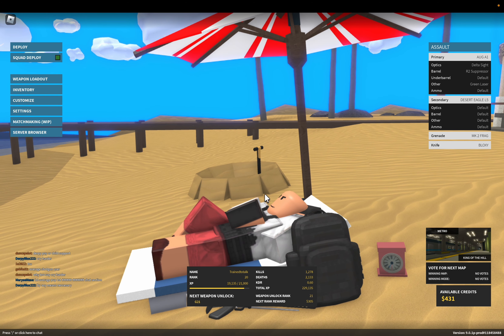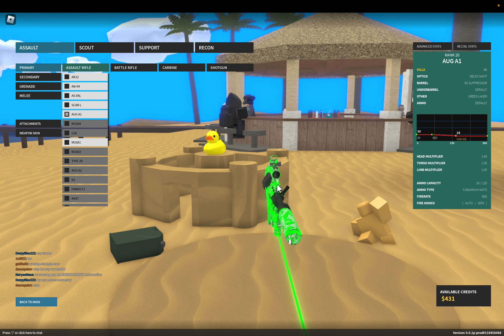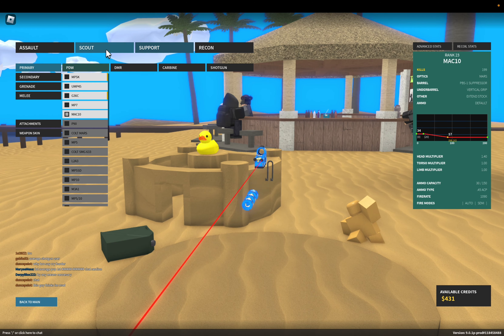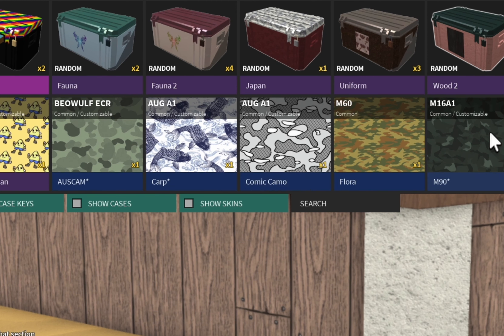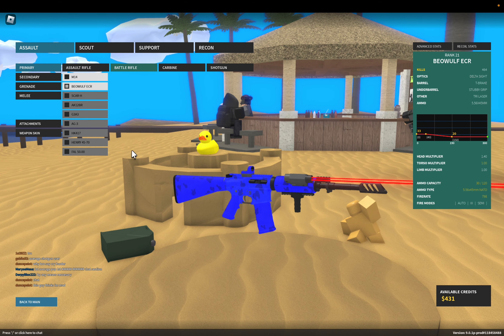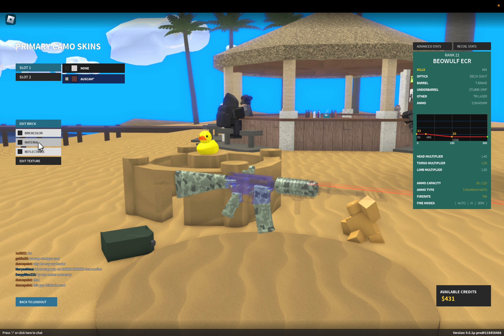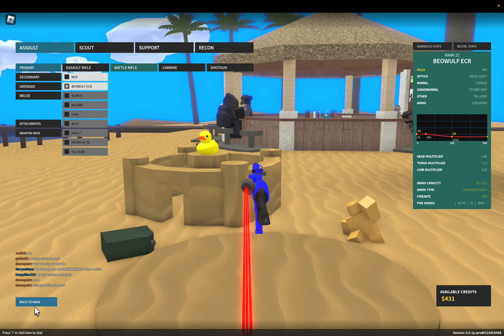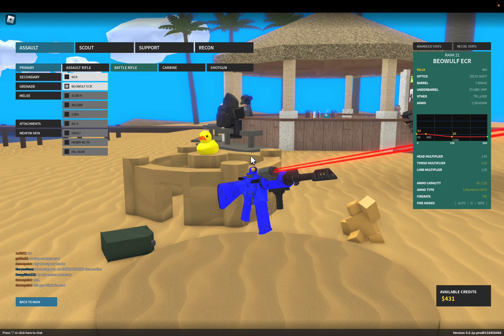HOW TO GET GLOWING GUNS IN PHANTOM FORCES